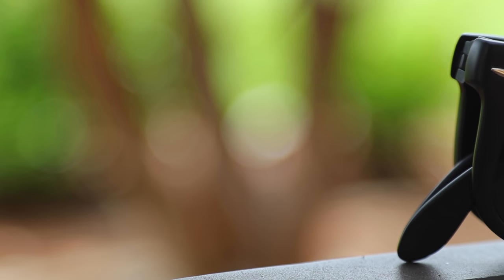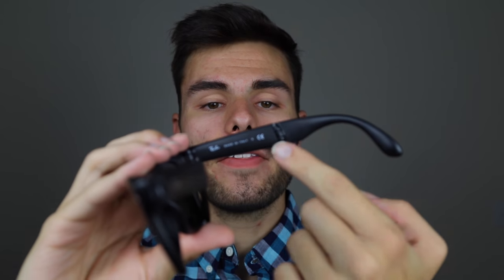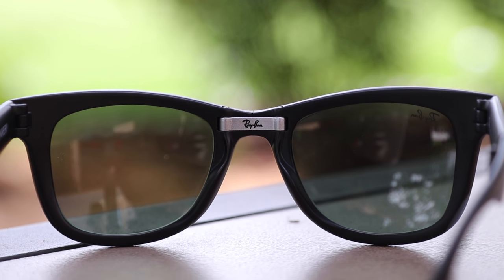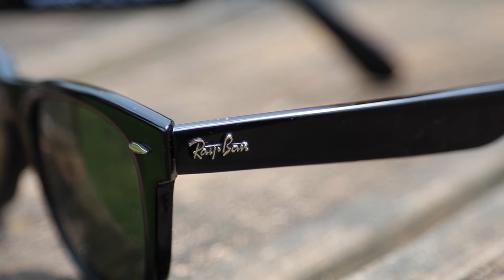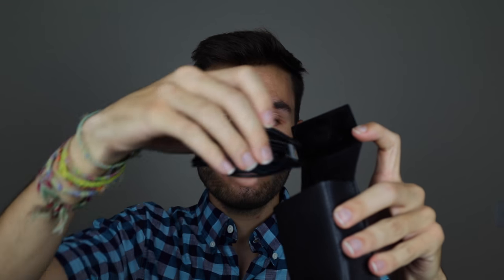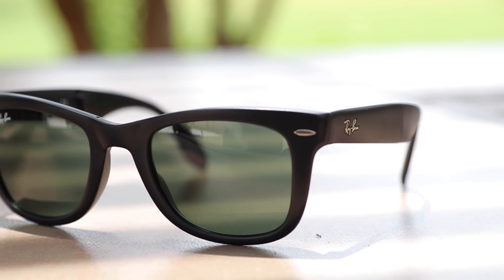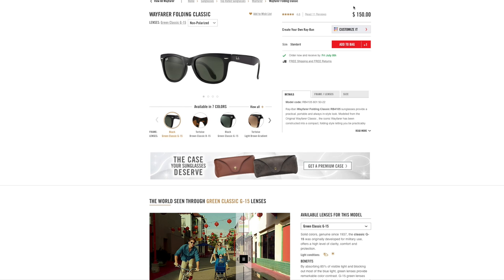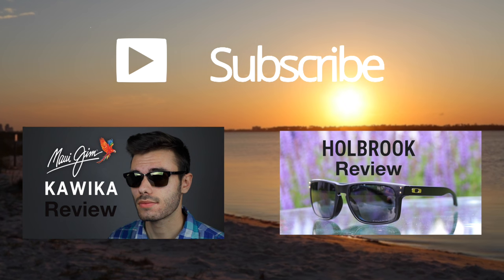Ray-Ban Folding Wayfarer Review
Ray-Ban RB 4105 Folding Wayfarer On Face Review